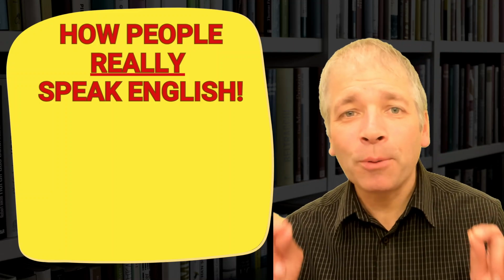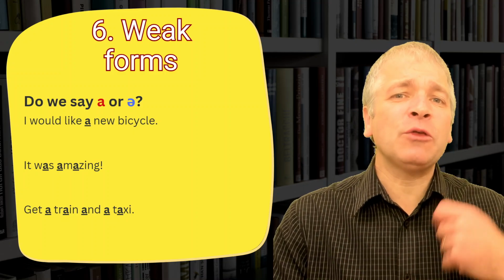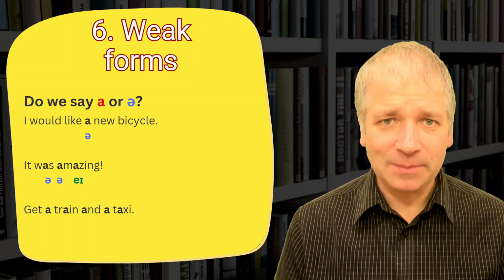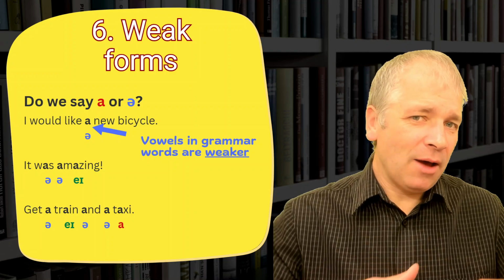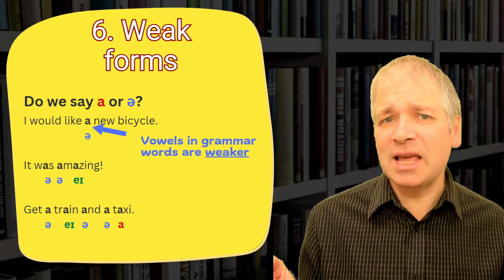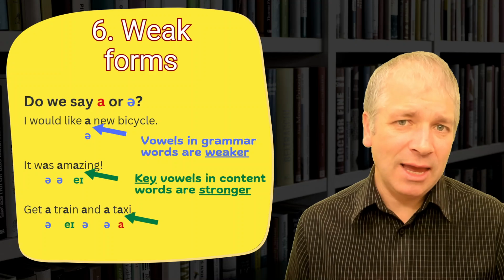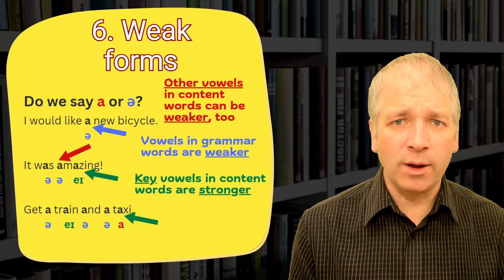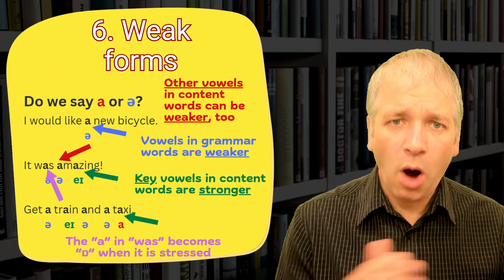Weak Forms in English Speaking (How People Really Speak English)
There is more than one way to pronounce vowels in English speaking - find out the most important alternative! The "schwa" sound is the most common alternative when people speak English - also know as the "weak form". We use it whenever a vowel occurs in a word than has no actual meaning of its own (it's just a grammar word), or in syllables in longer words than do not contain stress. Sometimes there are grey areas or situations where you need to choose between a stronger form and a weaker form. Watch the video to discover how people really speak English, and improve English speaking skills!

For an IN-DEPTH STUDY of English Speaking and Pronunciation, try my course (with a discount if you click this link):